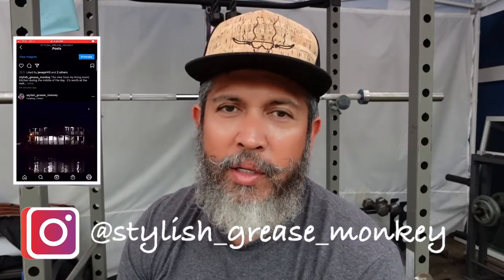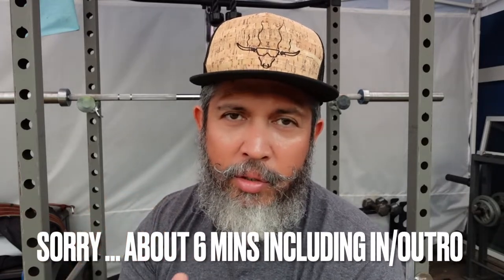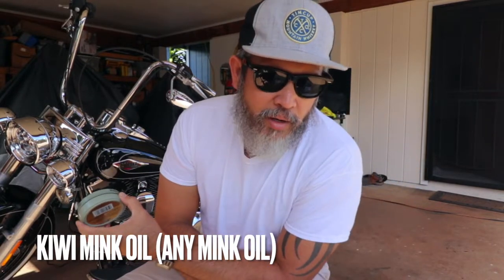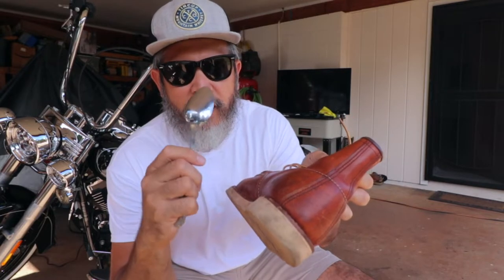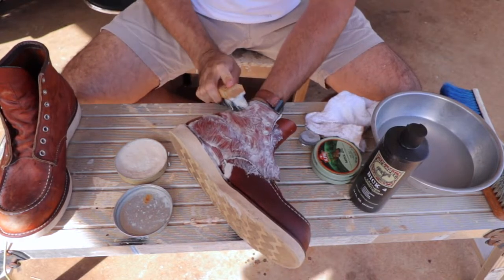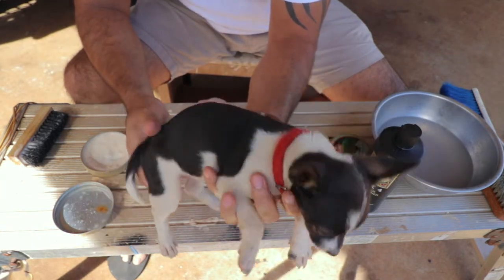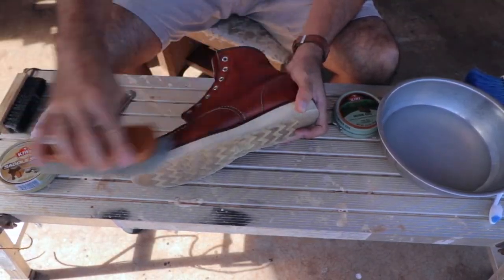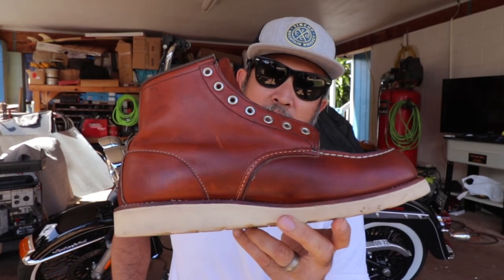Cleaning Red Wing Heritage Moc Toe 875 | Short Version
A much direct and shorter version of the longer (47 mins) cleaning video for those that like shorter vids.

I decided to clean the used Red Wing Moc Toe 875 that I purchased a few weeks back.  Check it out, it turned out really good!

Some people are into basketball shoes or tennis shoes and I'm all about boots.

Bickmore 4

KIWI Saddle Soap

KIWI Mink Oil Conditioner

GEAR I USE ON MY VIDEOS:

Red Wing Iron Ranger 8085

Momotaro Cotton TShirt: Ebay (Japan Ebay)

Seiko SN395

GEAR I USE TO MAKE MY VIDEOS:

Canon Camera T7i EOS

Sony ZV-1 Vlog Camera

Zoom H1n Voice Recorder

SanDisk Micro card 200 GB

Joby Gorilla Pod 3K

Eekoto 79” Tripod